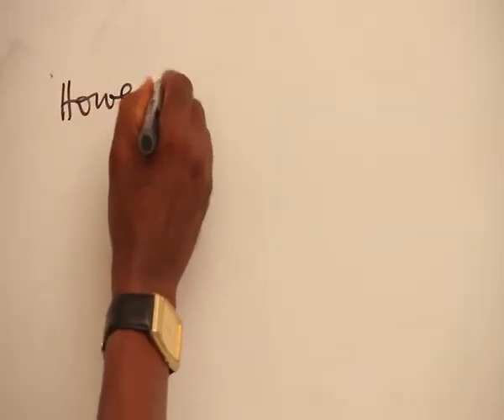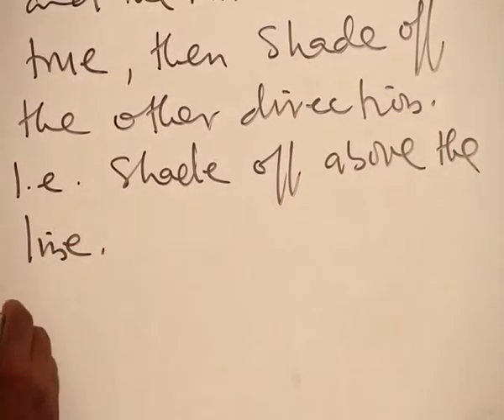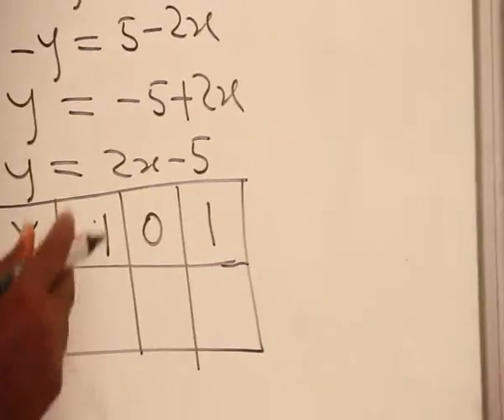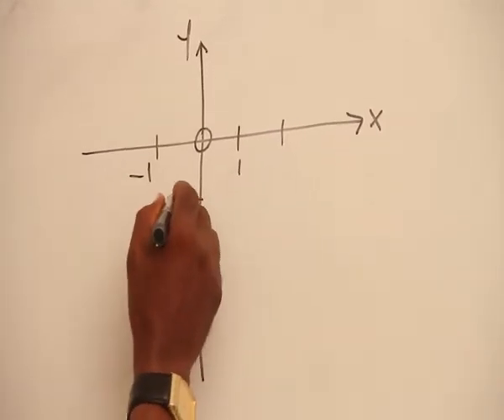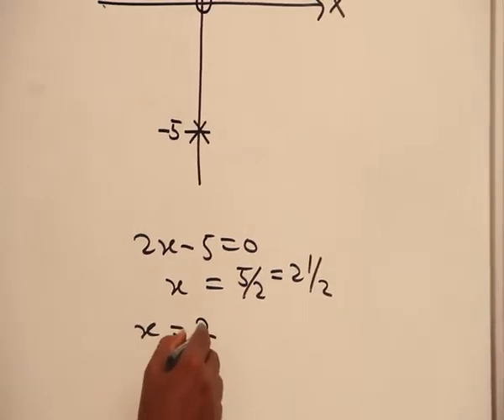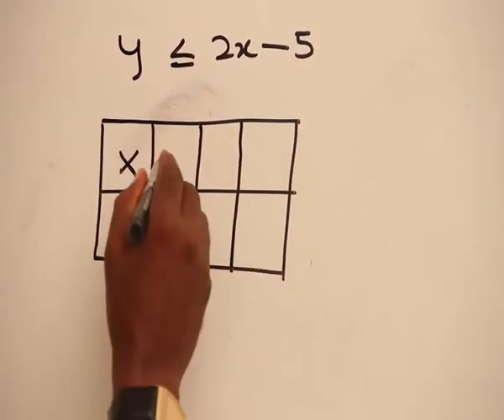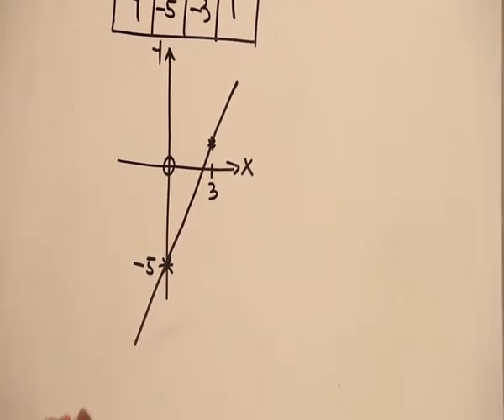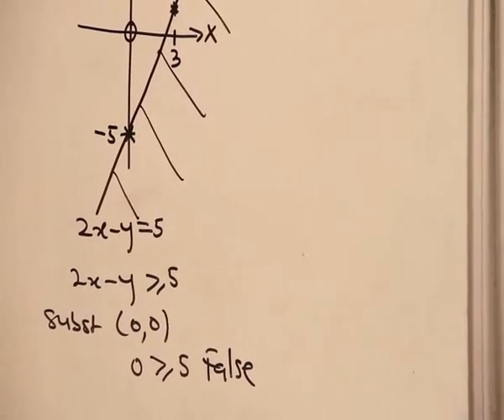INEQUALITIES IN 2 VARIABLES PART 4